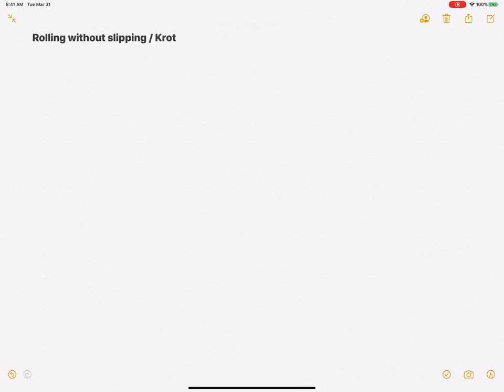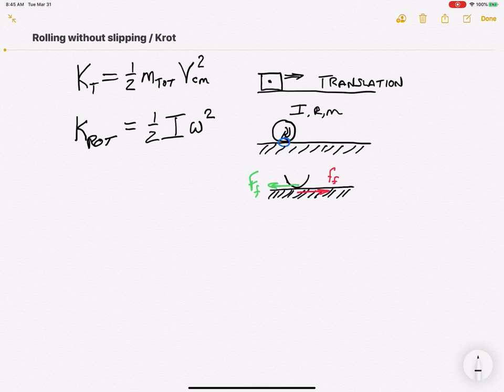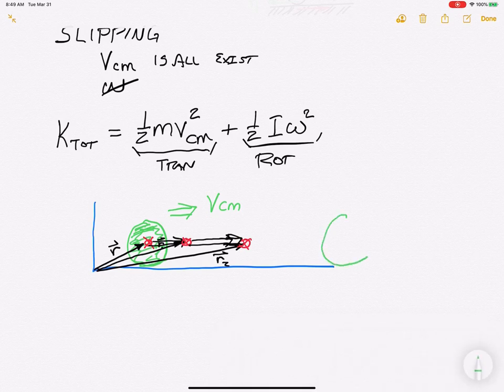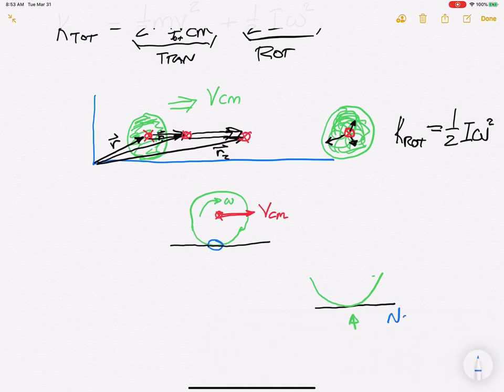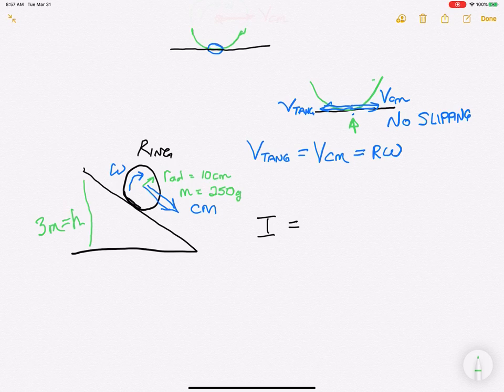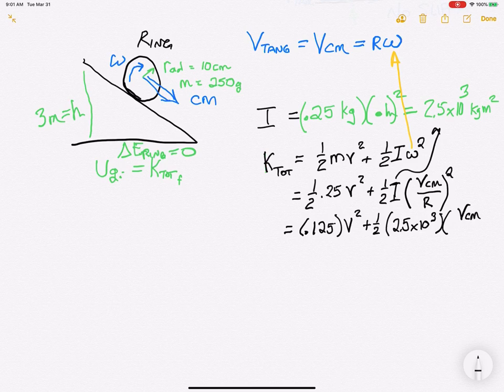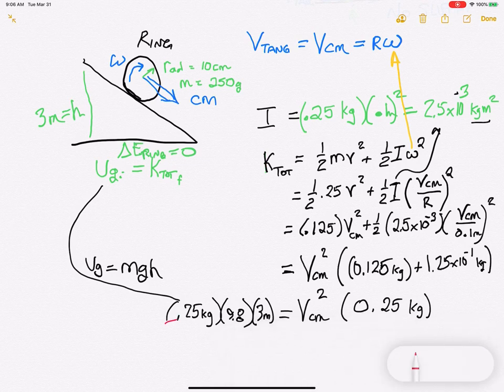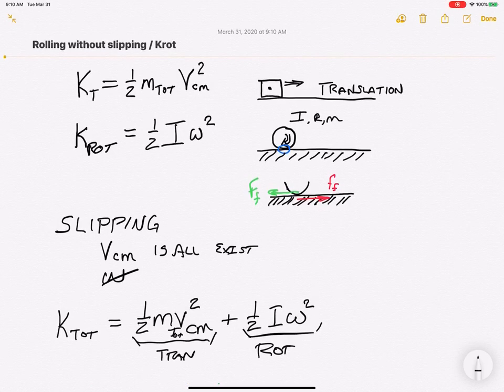Rotational Kinetic Energy / no slip condition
This lecture discusses energy as we add rotation to it.  It also discusses the important condition of rolling without slipping.